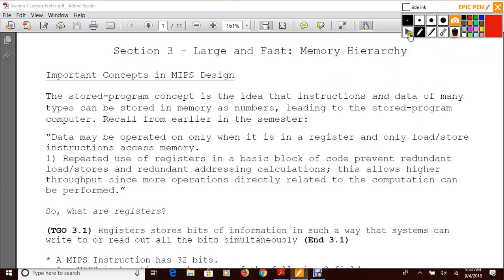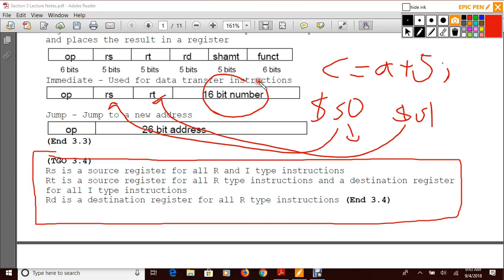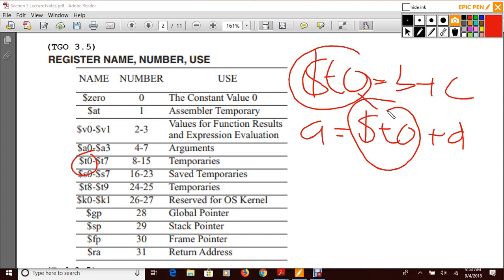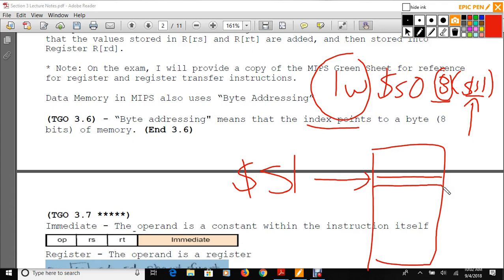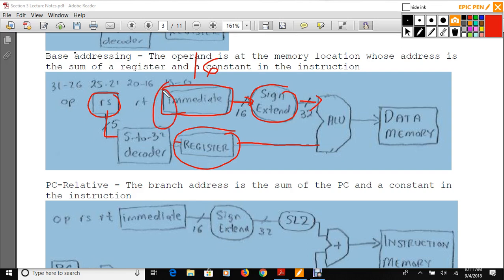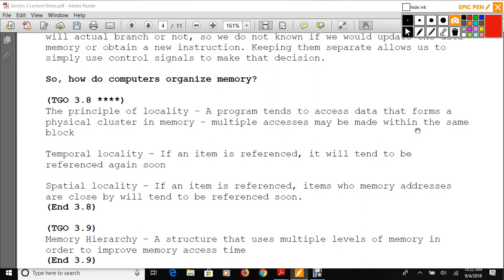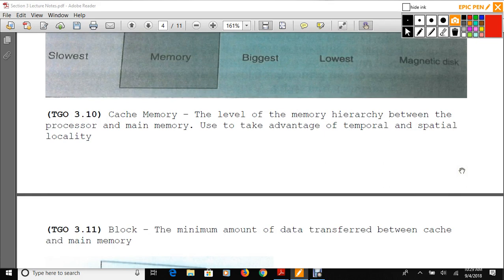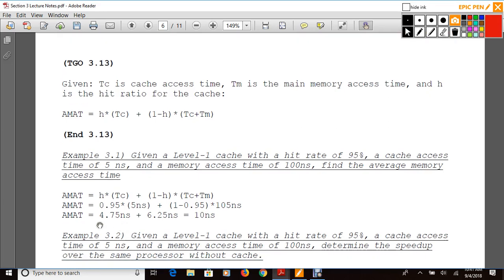El E 385 - Fall 2018 - Lecture 5